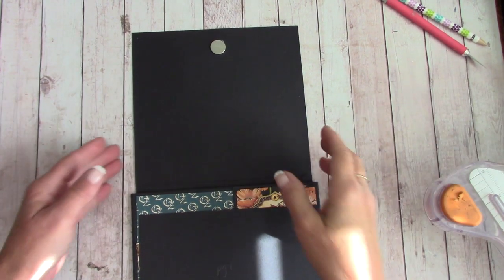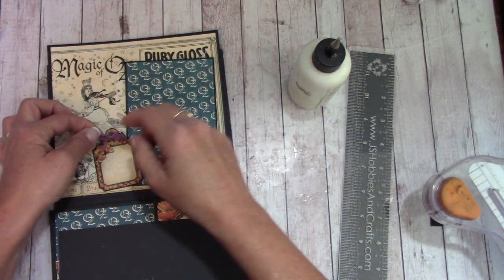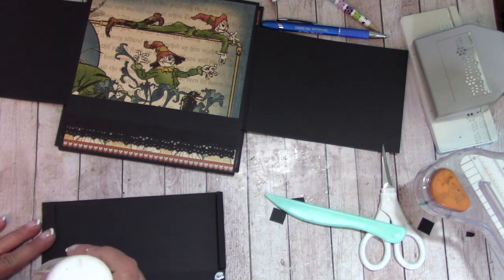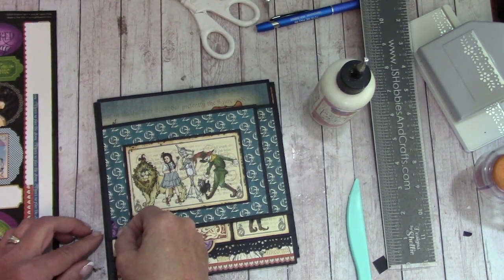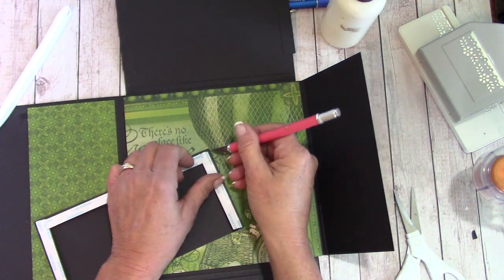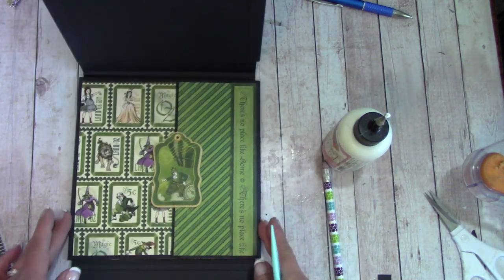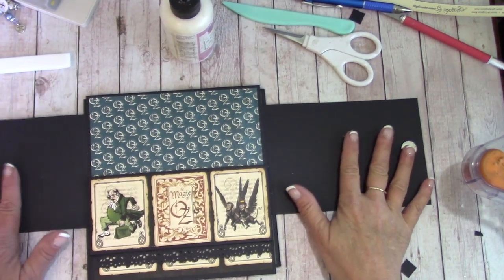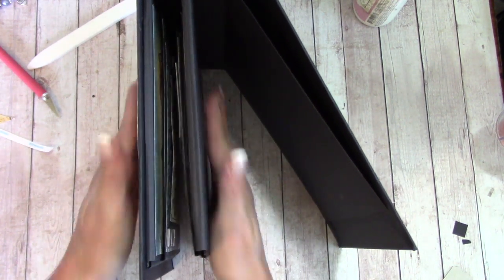MINI ALBUM TUTORIAL PART 2 GRAPHIC 45 MAGIC OF OZ SHELLIE GEIGLE JS HOBBIES CRAFTS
Mini Album Tutorial Part 2  step by step using Graphic 45 Magic of Oz paper.  Join me in this fun, beginner-friendly tutorial album.